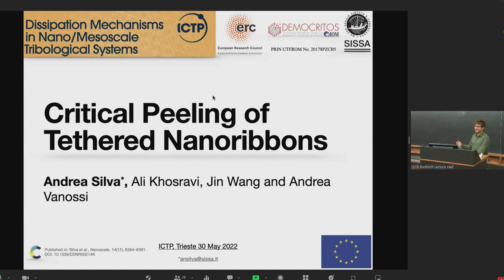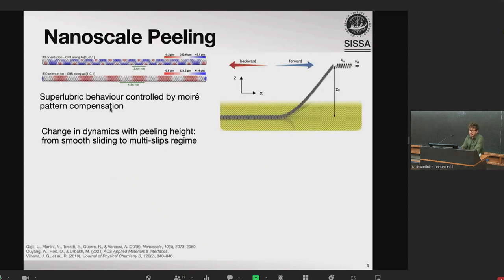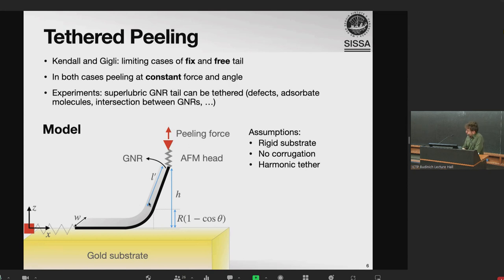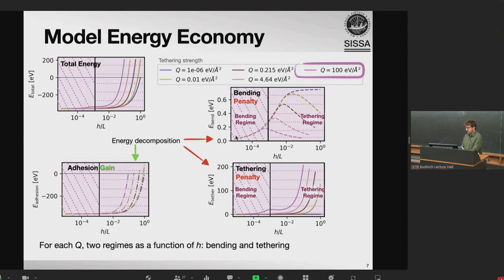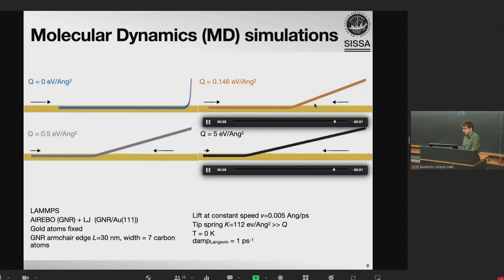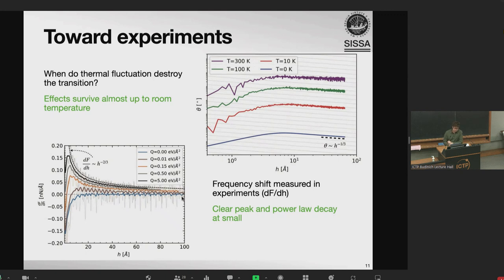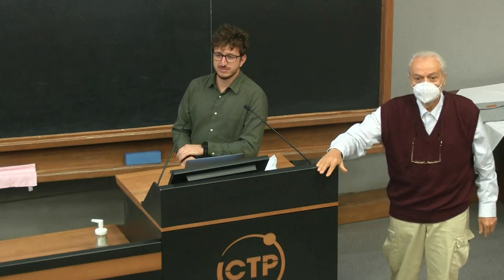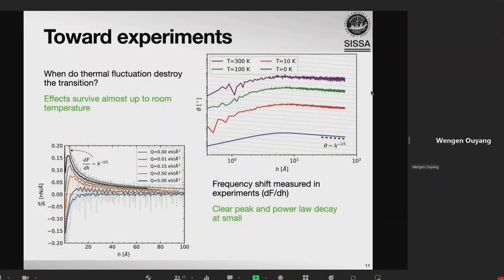Critical Peeling of Tethered Nanoribbons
Speaker: Andrea SILVA